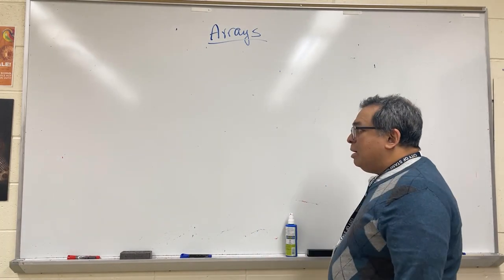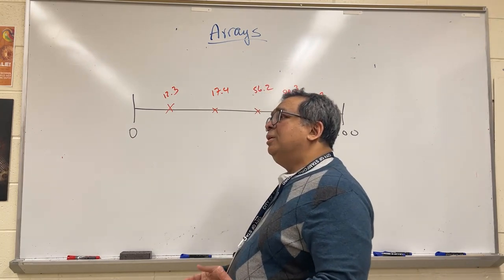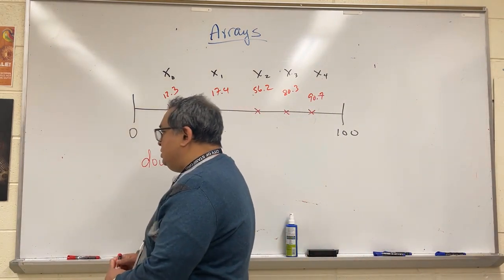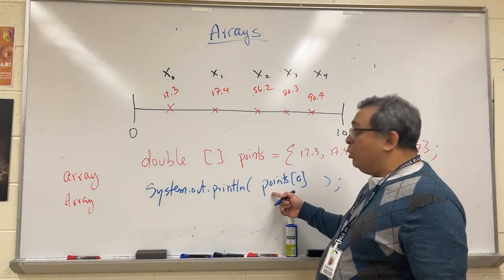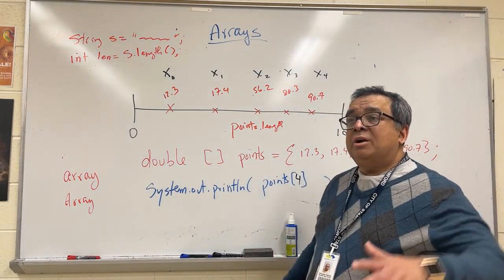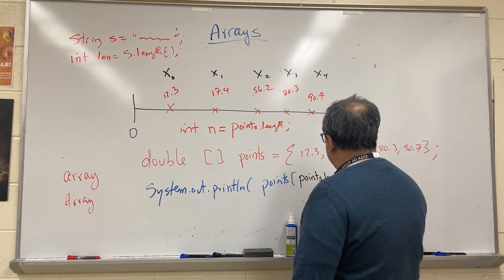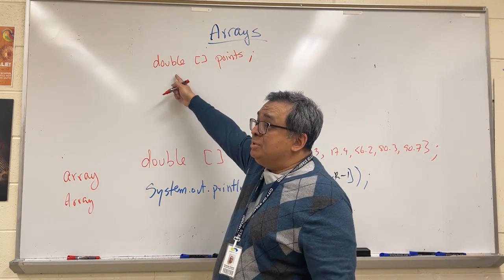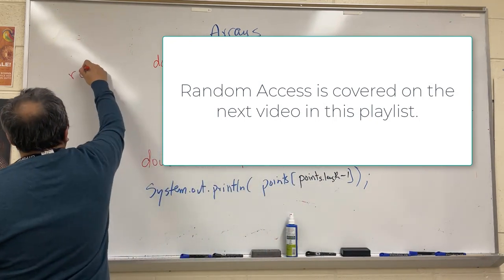CSA 048: Arrays are Lists